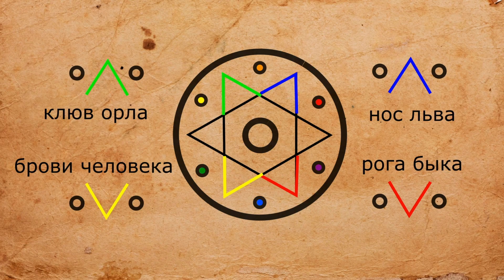The Mystery of Bruegel's Paintings. The Story of a Stolen Heart